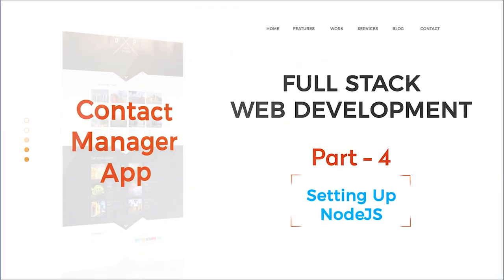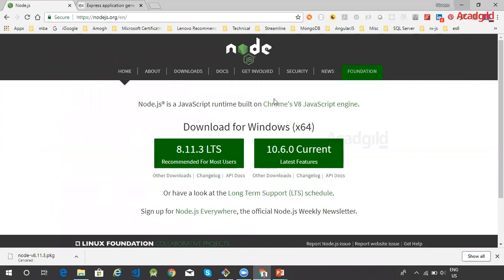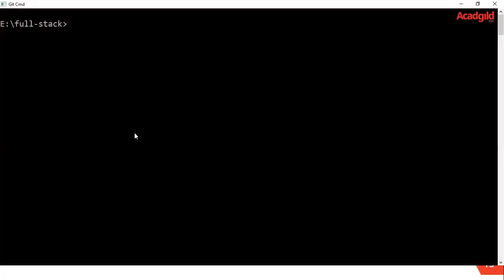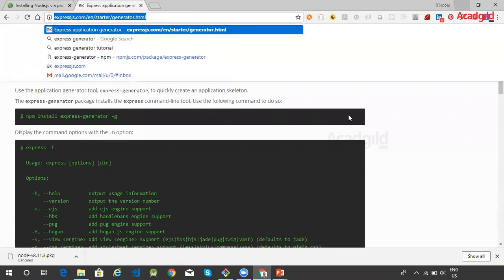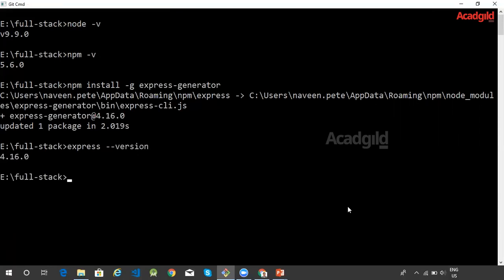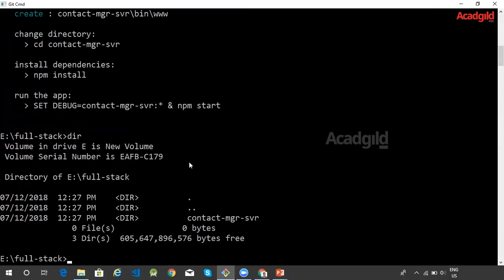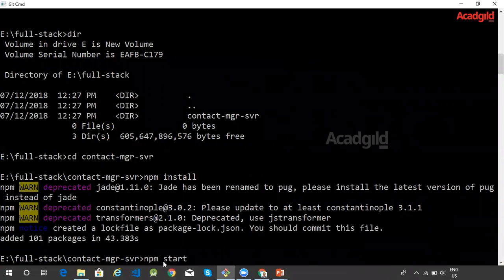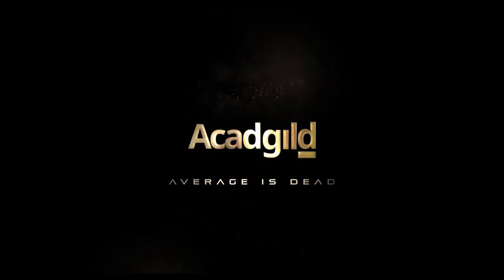Full Stack Developer Tutorial #4 | How to Set Up Node JS | Full Stack Web Development Tutorial 2018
Hello and welcome back to Full Stack Web Development tutorial series powered by Acadgild. In the previous sessions we have discussed and learned the introduction part of full stack web development tutorial talking about the Project Overview and the Feature Listing and in the 2nd part, how to set up MongoDB and in the 3rd part, we have learned to add data into MongoDB. In this video, you will be able to learn, how to set up node JS.
Before that, if you have missed the previous sessions, please check out in the following links:
In this video You will understand:
• How to Set Up Node JS
• Verifying Node JS Set Up
• How to Install Express Generator Tool
• Creating a basic web server application using the express generator
• How to Run the Server Application

Downloading Links:
Node JS